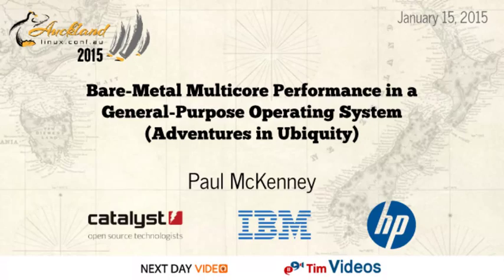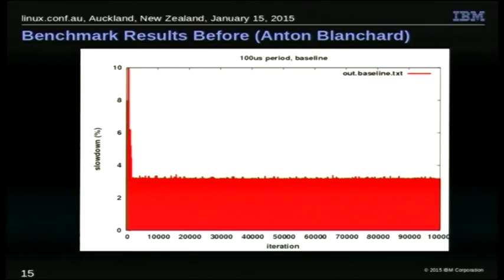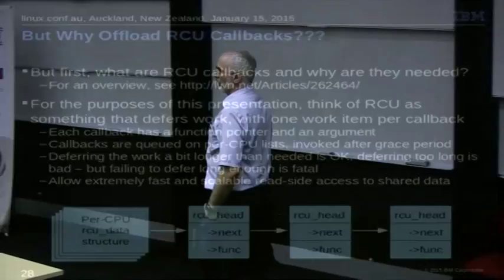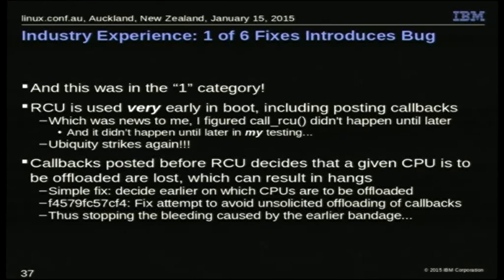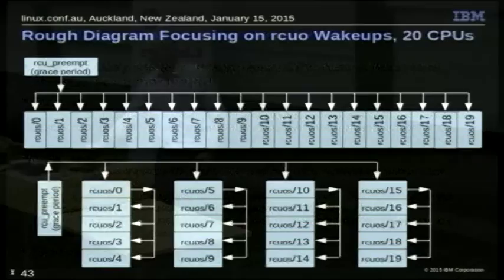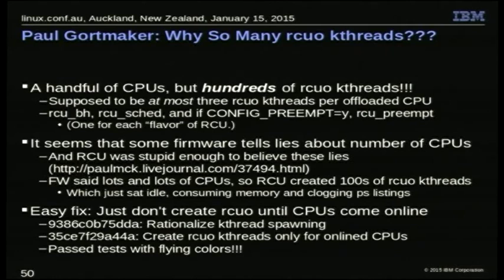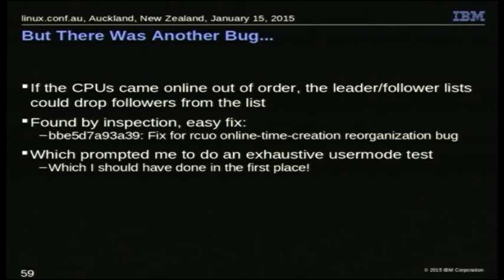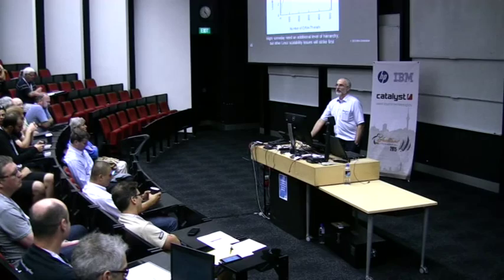Bare-Metal Multicore Performance in a General-Purpose Operating System (Adventures in Ubiquity)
Paul McKenney
Database, high-performance computing (HPC), and real-time developers have often asked: "Can't you get the kernel out of the way?". Recent adaptive-idle work permits just that: Linux is there when you need it, but if you follow a few simple rules, it is out of your way otherwise.  This approach will provide bare-metal multicore performance and scalability to databases as well as to HPC and real-time applications.

A key part of any project is validation.  Now some people will tell you that Linux-kernel testing doesn't really start until Fengguang Wu subjects your code to his 0-day testing.  Other people will say that testing doesn't really start until Stephen Rothwell does -next integration testing.  Still others claim that testing doesn't really start until your code is accepted into mainline.  Yet other people claim that testing doesn't really start until the distros run their entrprise test suites.  But I am here to tell you that testing doesn't really start until your code is enabled by default by major distros.  At that point, your code becomes ubiquitous, which means that (through no fault of their own!) people start using your code for purposes you had not fully considered, which is usually an excellent way to find new and different corner cases that your code does not yet handle properly.  This talk will describe a few interesting adventures with a few surprising corner cases.